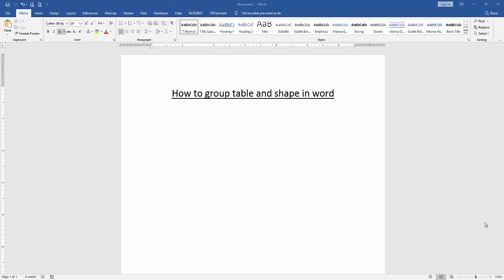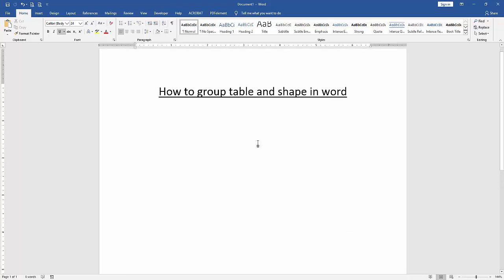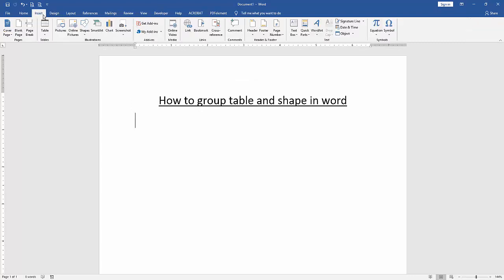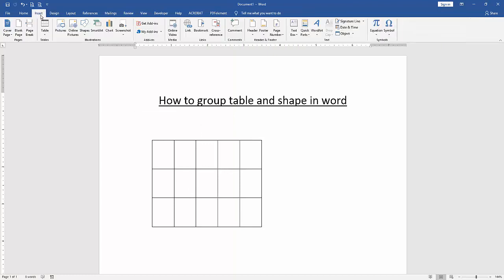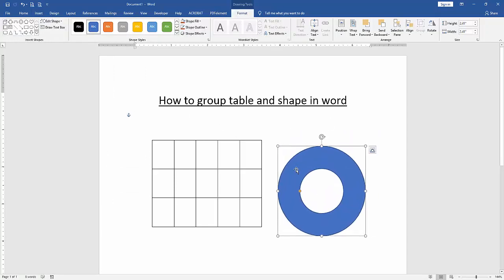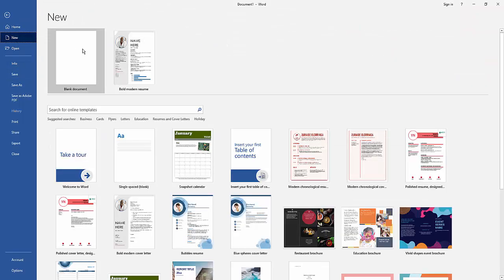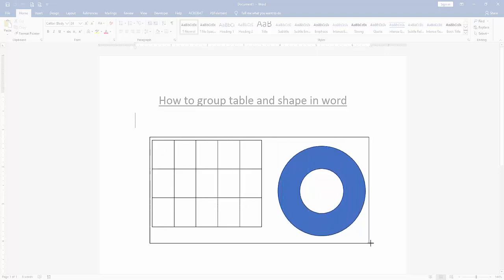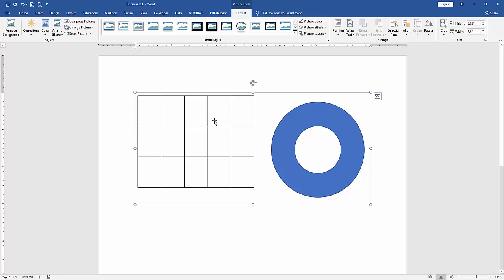How to group table and shape in word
Assalamu Walaikum,
In this video I will show you, How to group table and shape in word. Let's get started.